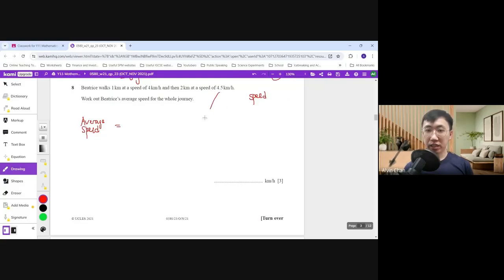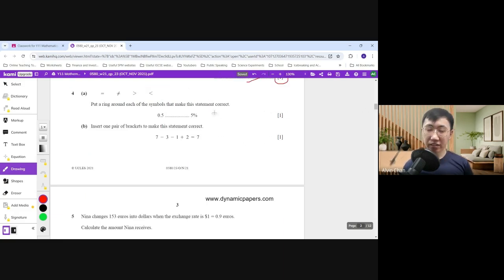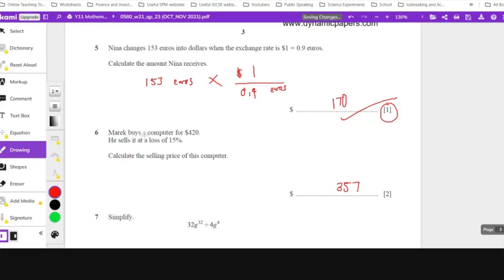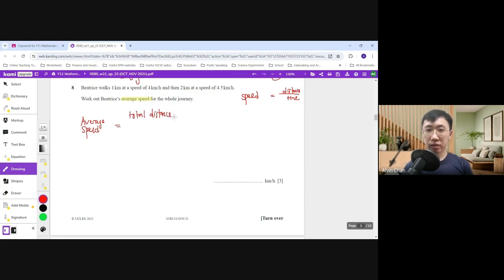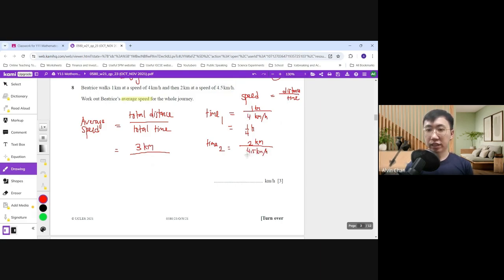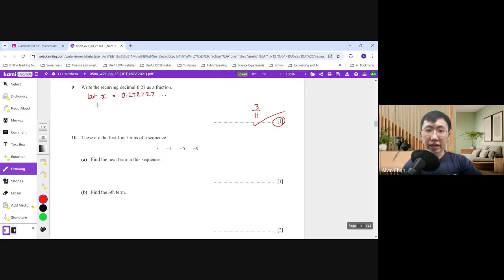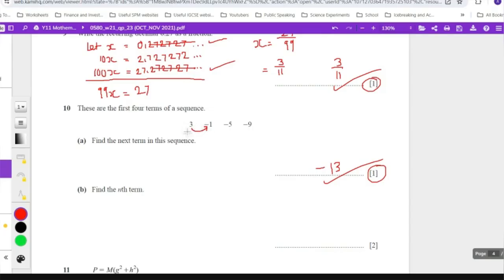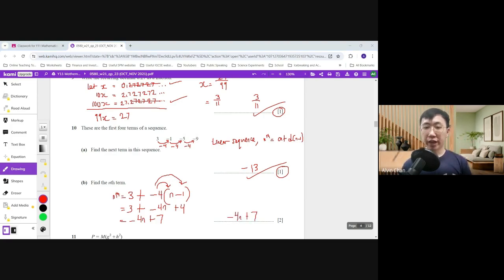CHILLLLLL IGCSE Mathematics Past Year Guide. 10 Minutes , 10 Questions...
Showcasing some highlights from tutorial classes. We're currently doing past year prep for upcoming IGCSE exams. Hope you enjoy this one!